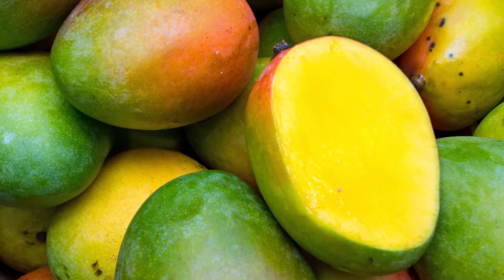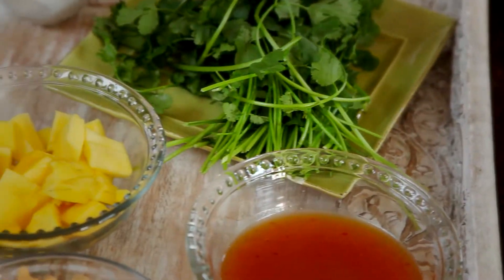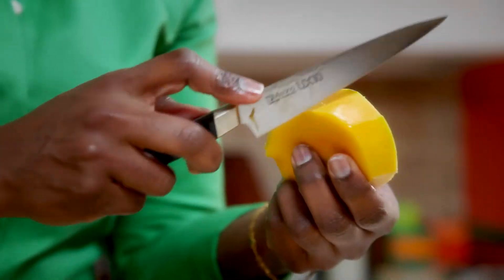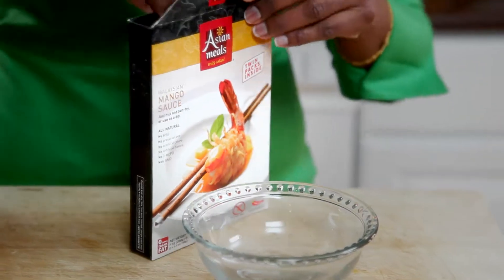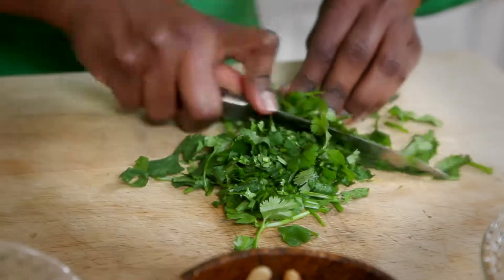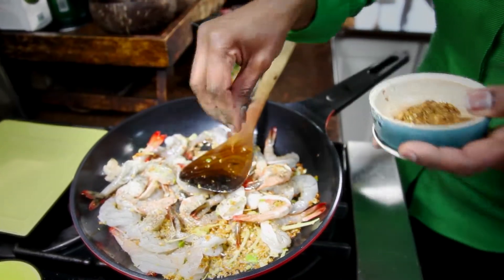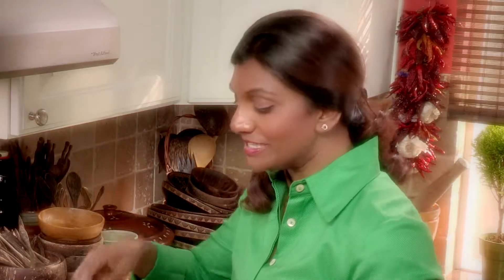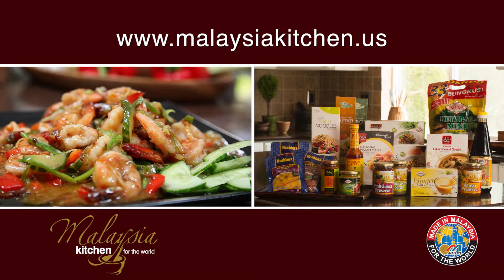Malaysia Kitchen Mango Sauce